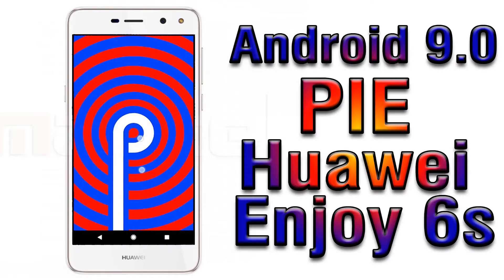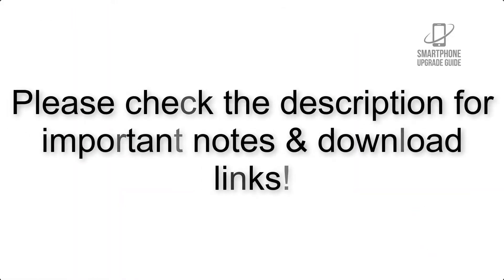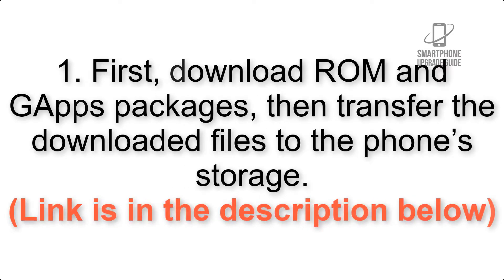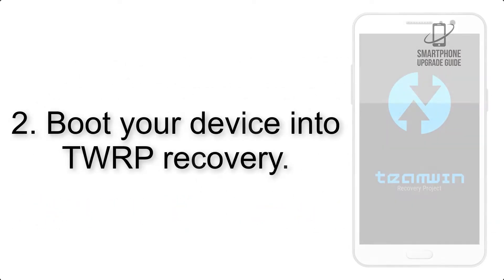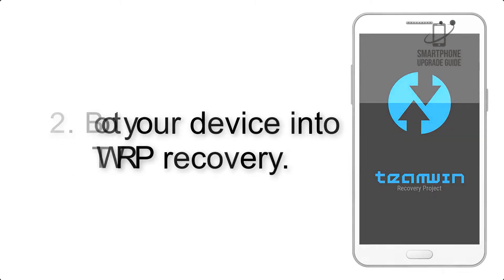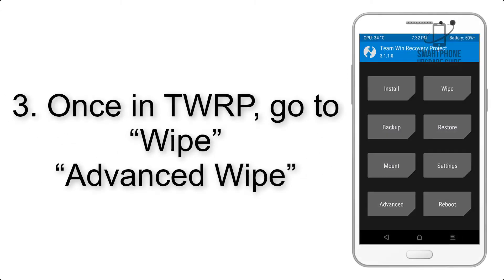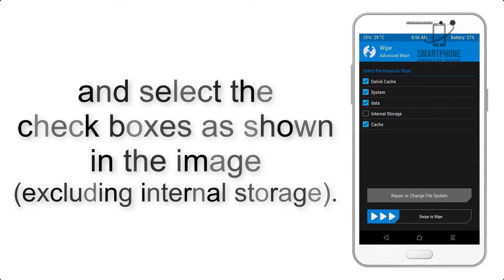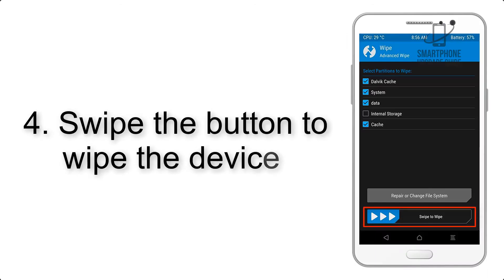Install Android 9.0 on Huawei Enjoy 6s (LineageOS 16) - How to Guide!